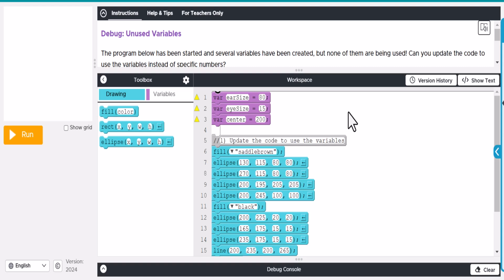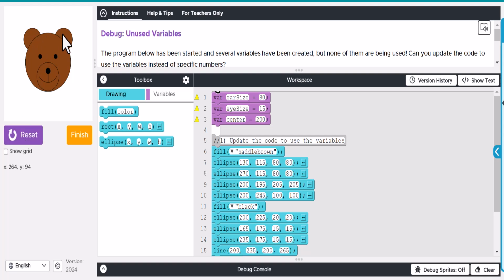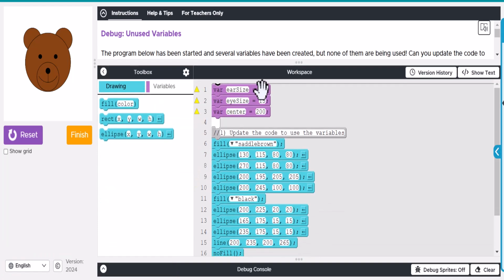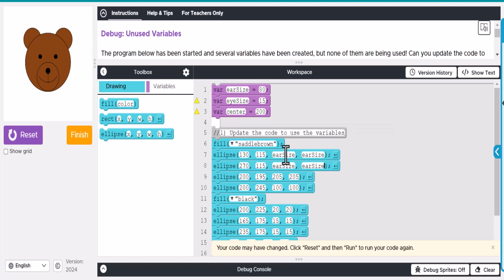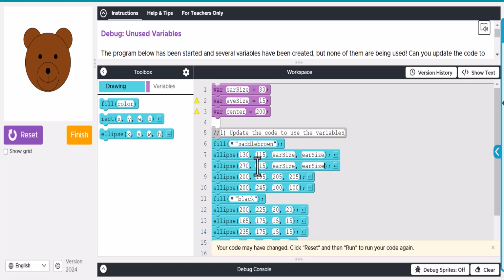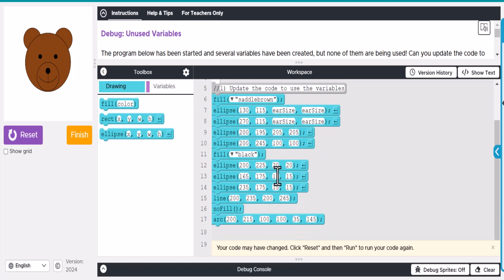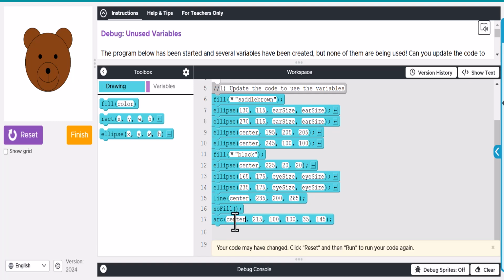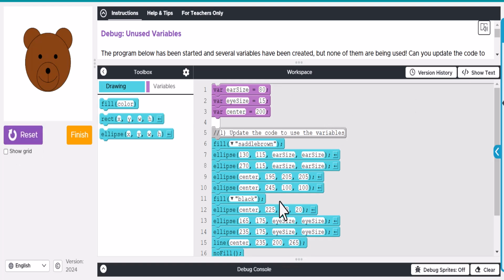Code org Lesson 5 Variables Practice Unused Variables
Unit 3 Lesson 5 - Practice - Unused Variables